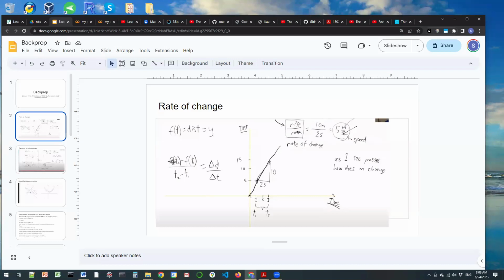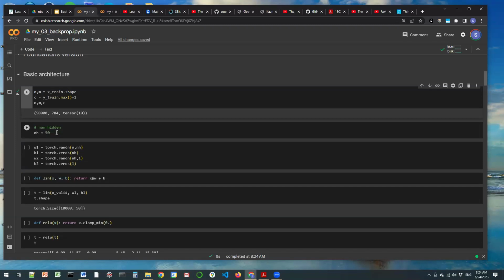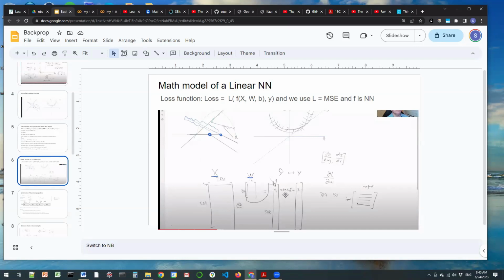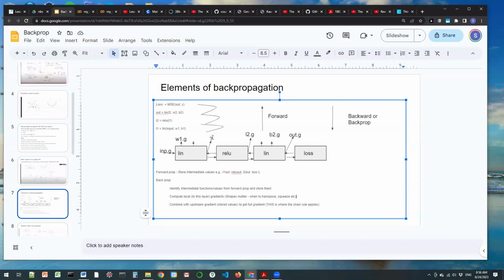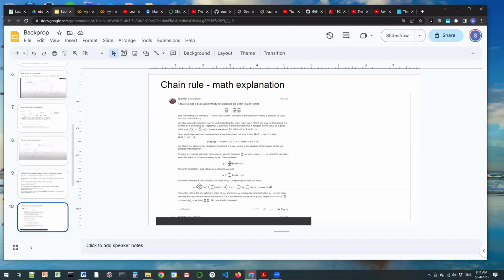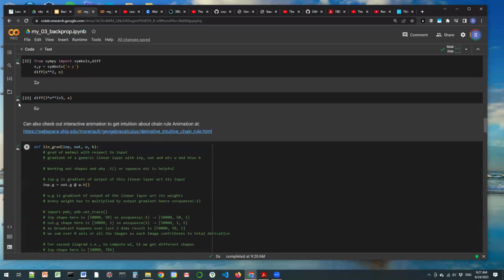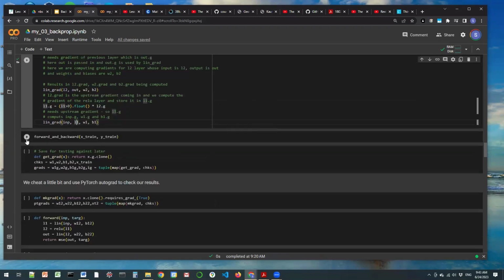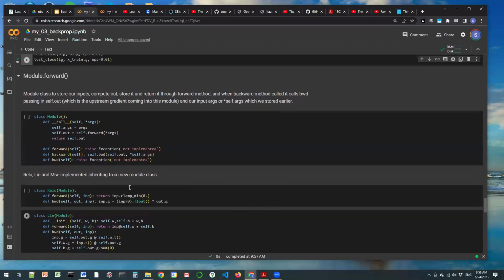Practical DL for Coders Study Group - 6/24/2023